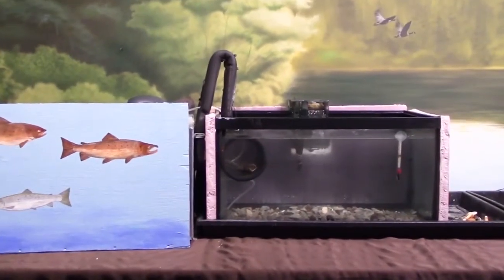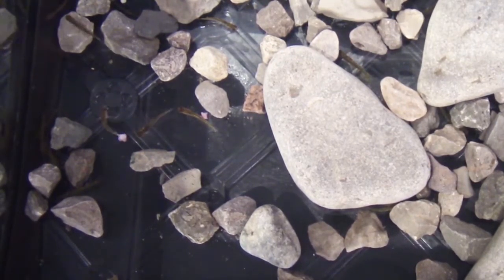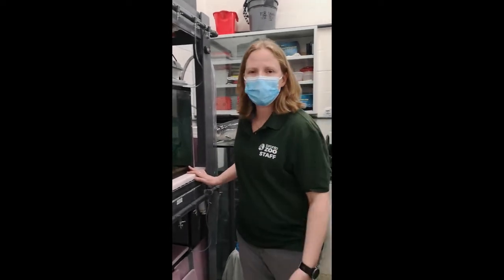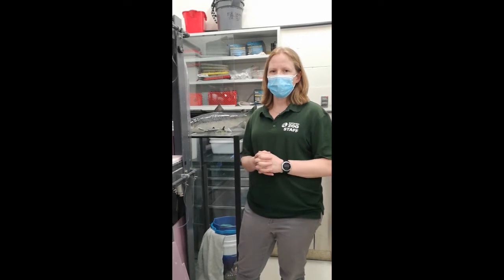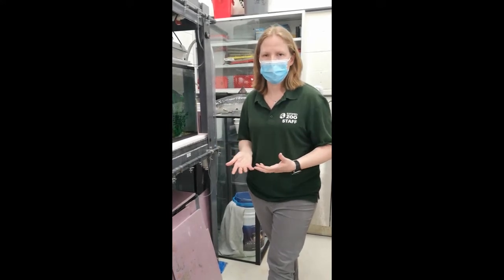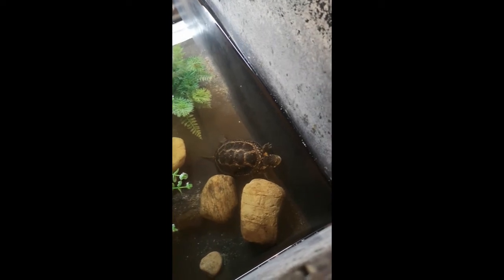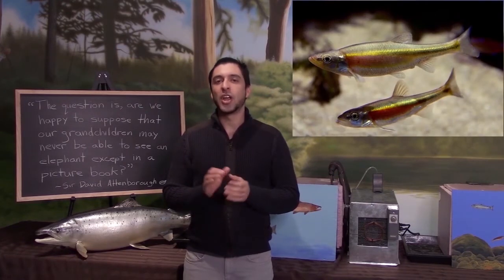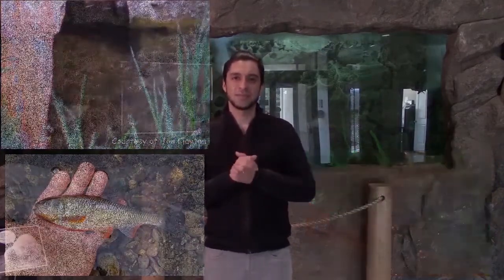Classroom Hatchery Television - Junior Level Episode 8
In this episode we learn how and why Atlantic Salmon disappeared from Lake Ontario.  We also discuss why our fish are developing at such different rates and we learn about a minnow called the Redside Dace.